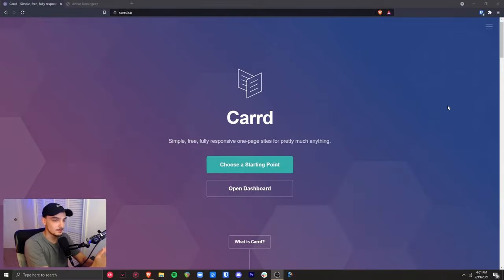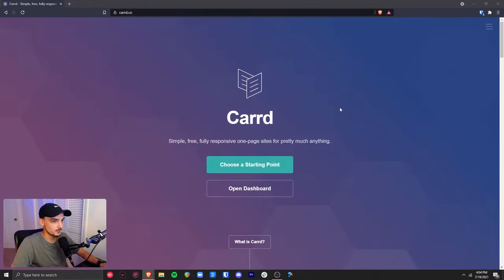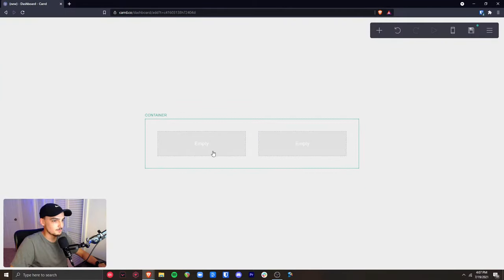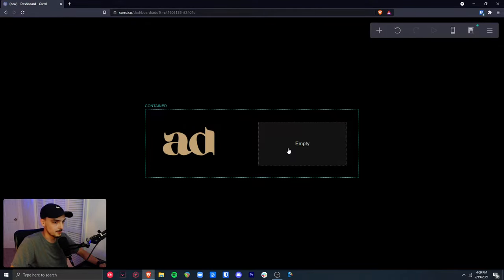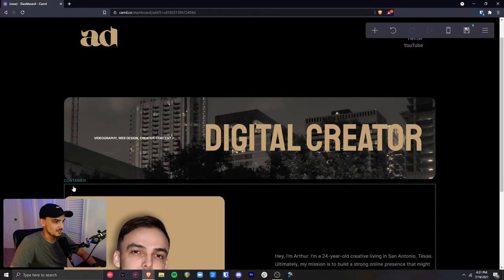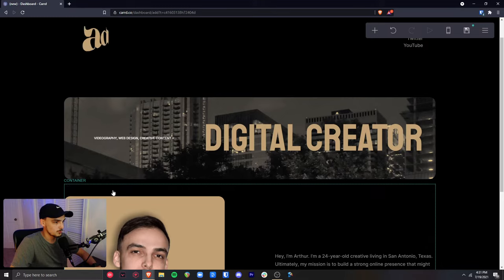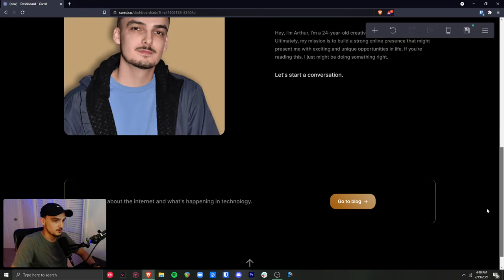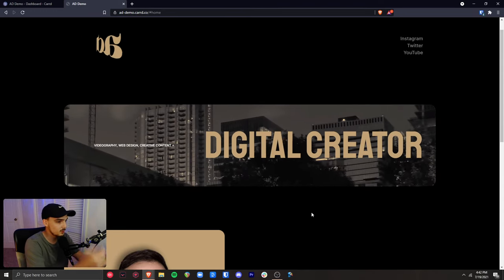Creating a Carrd website from scratch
In this video, I guide you through creating a stylish landing page from scratch using Carrd, which is my favorite website and page builder

Video Timestamps:
▪ Introduction: 0:00
▪ What we'll be creating: 0:34
▪ Starting from scratch: 2:20
▪ Using containers: 3:38
▪ Header section: 4:48
▪ Details section: 8:14
▪ Creating links with Markdown: 13:06
▪ About me section: 15:06
▪ Blog section: 19:36
▪ Scrollpoint arrow: 24:09
▪ Previewing the finished site: 25:48
▪ Optimizing the site for mobile: 26:50
▪ Conclusion: 29:50